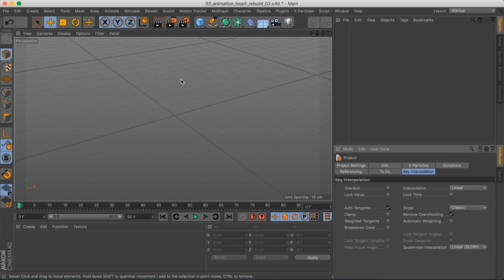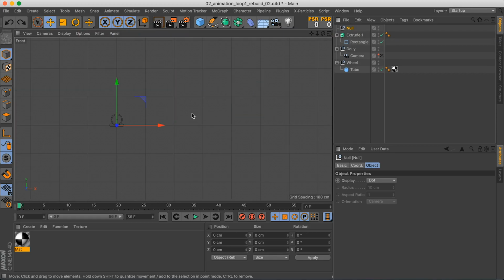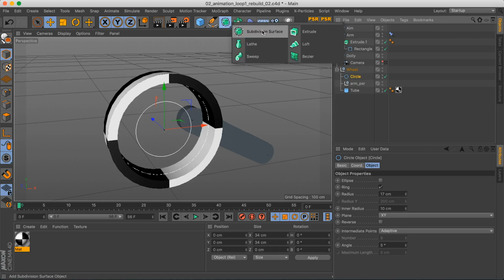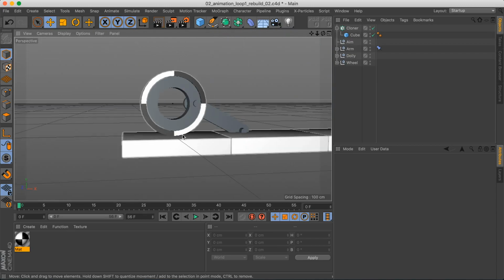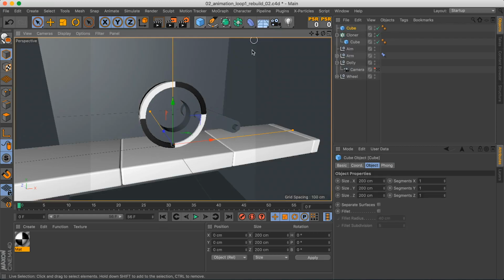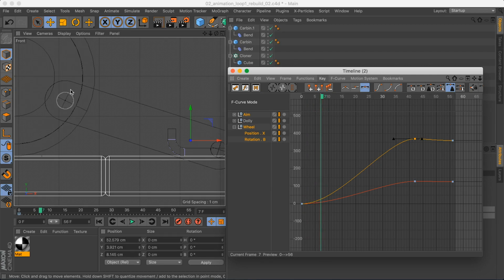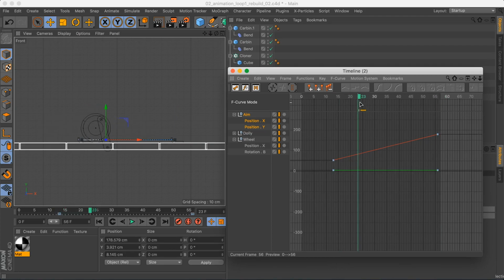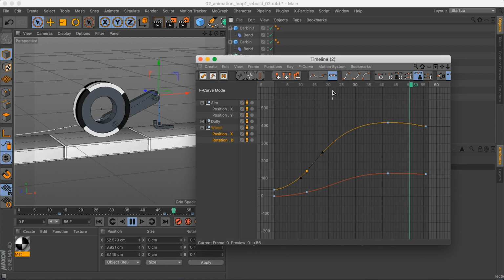2 Rigging & Animation “Wheel of Strive”